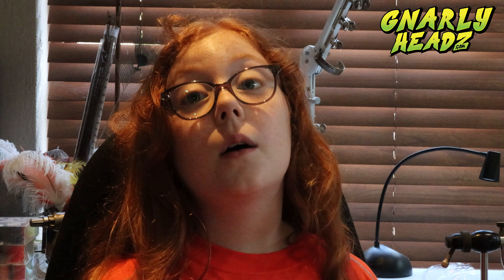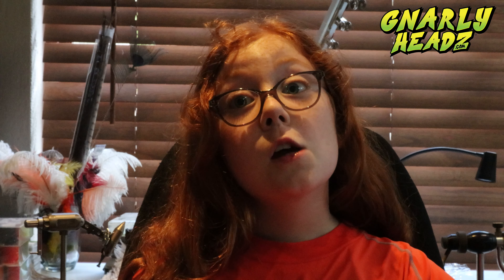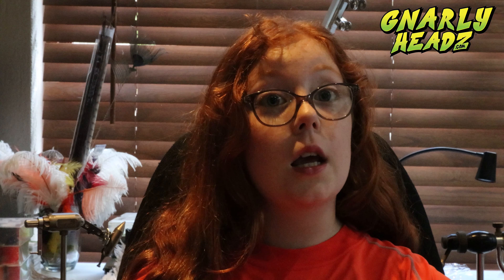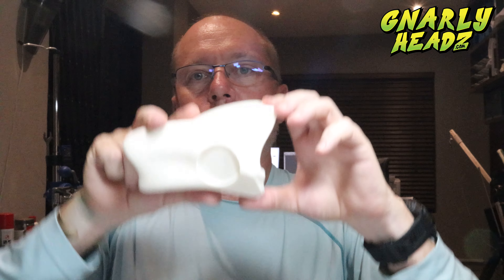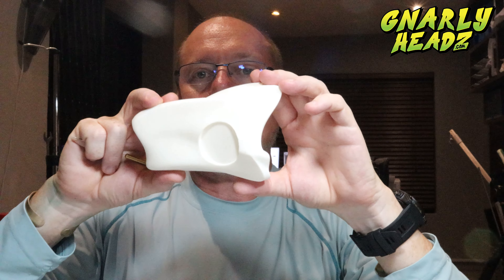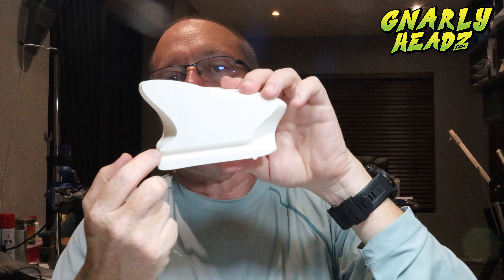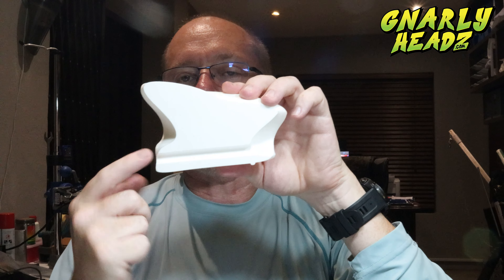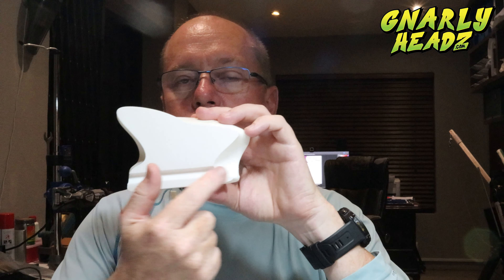Gnarly Headz - The preperation process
It is very important that you understand how to prepare a Gnarly Headz component before mounting it onto a hook.  In this video I explain the preparation process step by step.